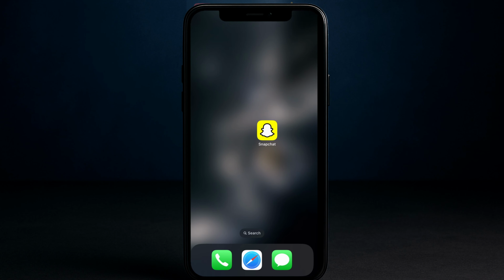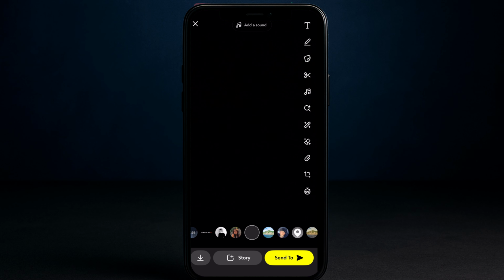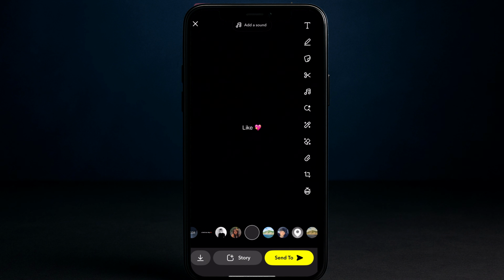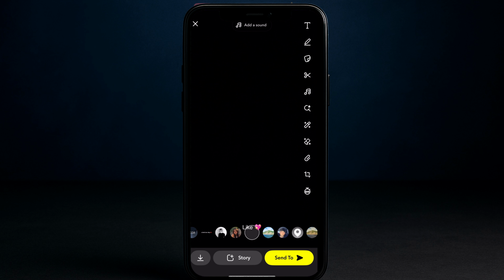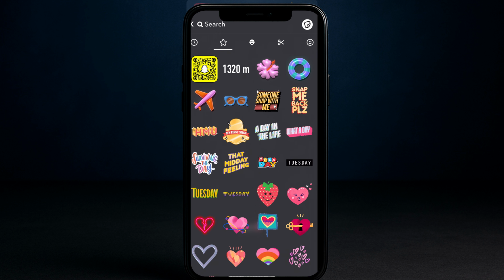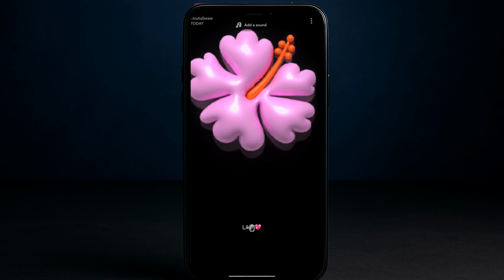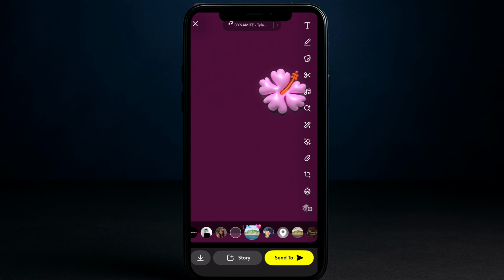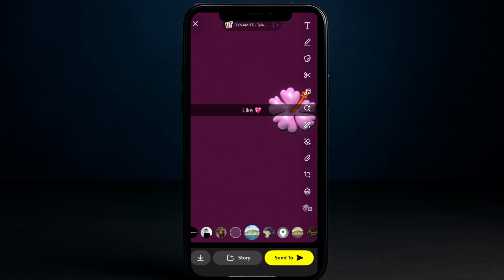How to Make a Snap with Text and Stickers (Snapchat 2025 Guide)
Want to make your Snaps more fun and creative? 🎉📲 In this tutorial, I’ll show you how to add text and stickers to your Snaps on Snapchat in 2025.

You’ll learn:
✅ How to type text on your Snaps
✅ Customize font, color, and size
✅ Add Snapchat stickers, Bitmoji, and GIFs
✅ Pro tips to make your Snaps stand out

Level up your Snapchat game with text and stickers in just a few taps! 🚀